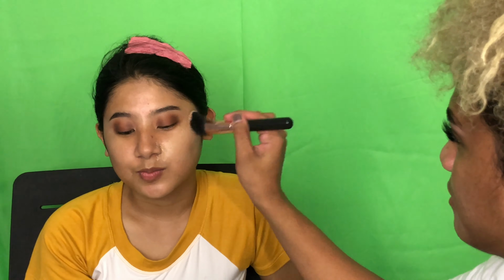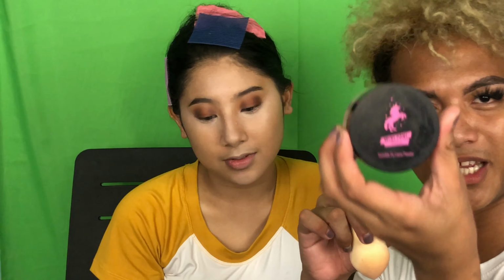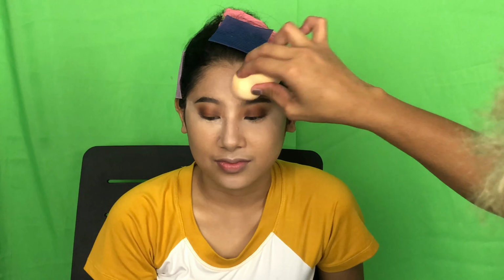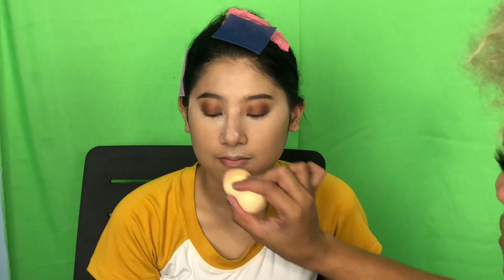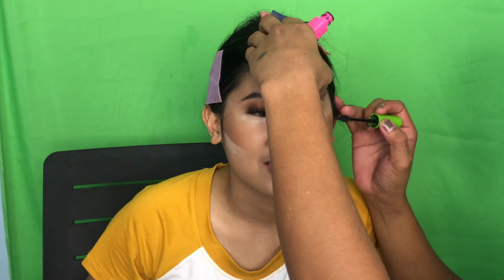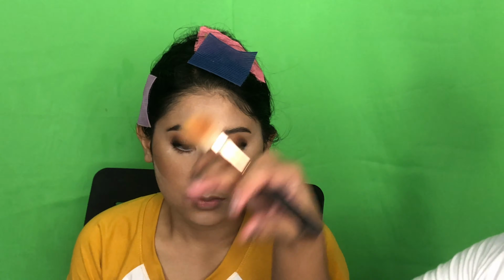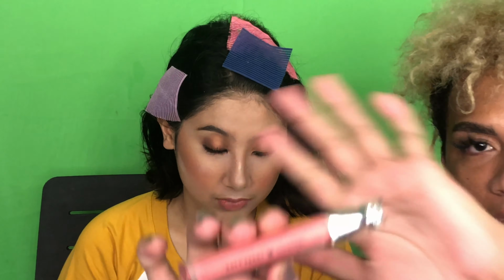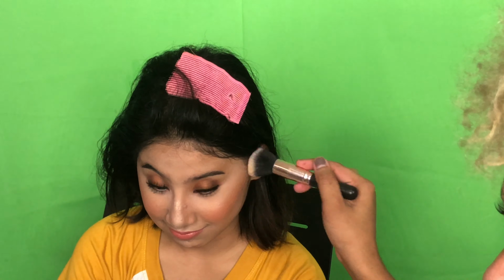Glam Makeup with Beautiful Person Keziah Gwyneth❤️❤️❤️